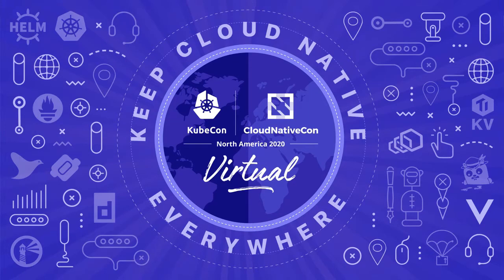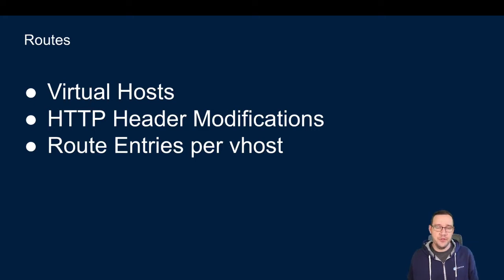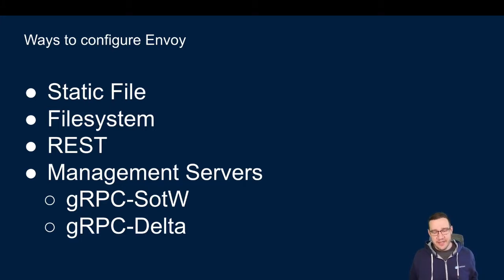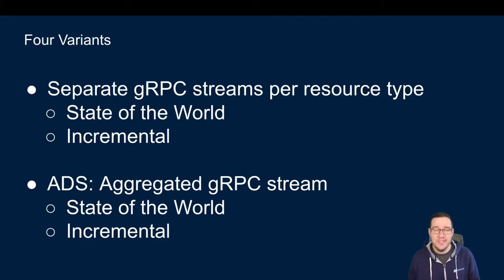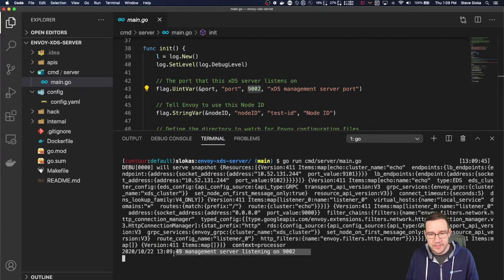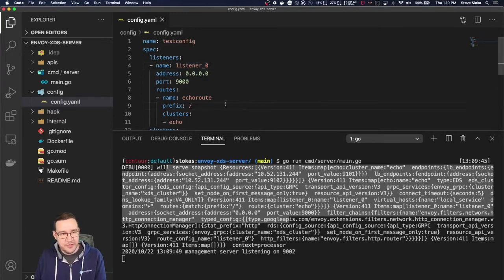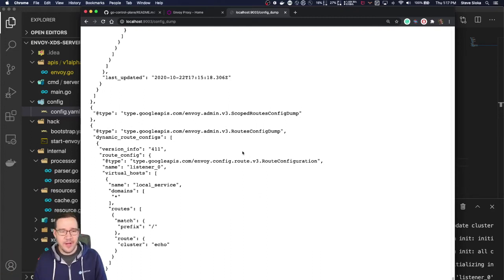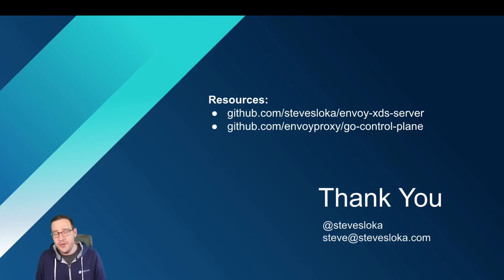Build Your Own Envoy Control Plane - Steve Sloka, VMware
Envoy is a building block of many different solutions from Ingress controllers, Service mesh implementations, as well as functions as a service application frameworks. Any solution utilizing Envoy as its data path component most likely implements Envoy’s xDS API in some way. It is possible to only use a fully static configuration, but typically more complicated deployments incrementally add more complex dynamic configuration via xDS over gRCP. This talk will walk through how the xDS API is defined and what each component does. We’ll discuss lessons learned from Contour, an ingress controller for Kubernetes on how the team implemented xDS (and also struggled with it). Come take a look at how you can build a full Envoy control plane for yourself!